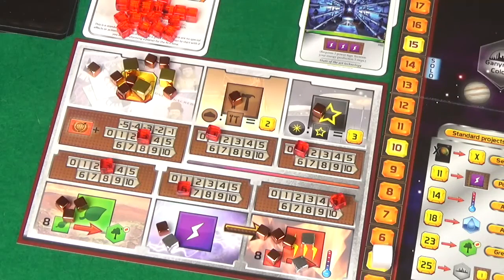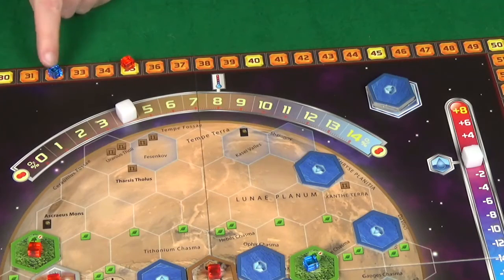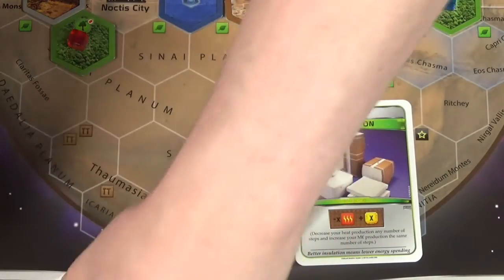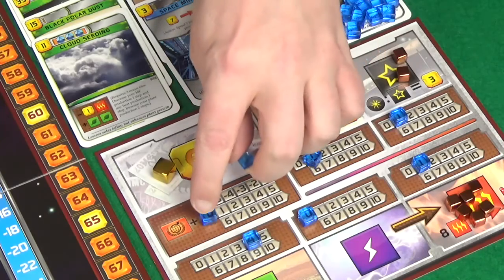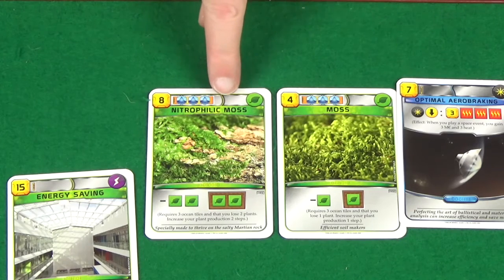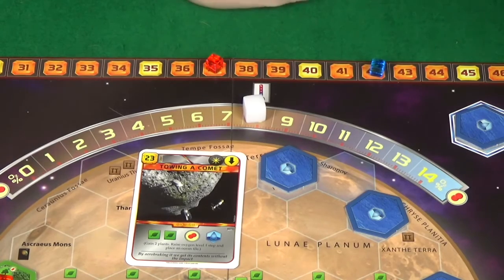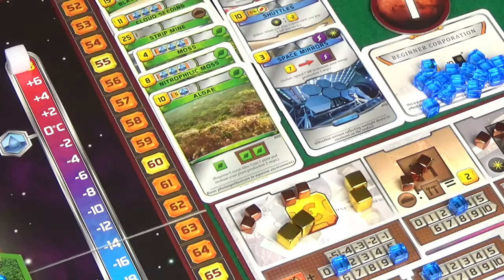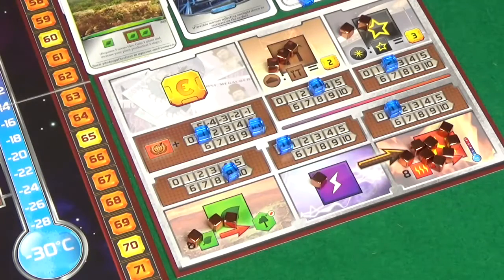Terraforming Mars - Play through part 2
In this video you can see an example of how Terraforming Mars by Stronghold Games plays from turn to turn.